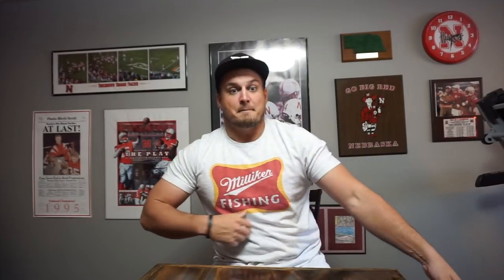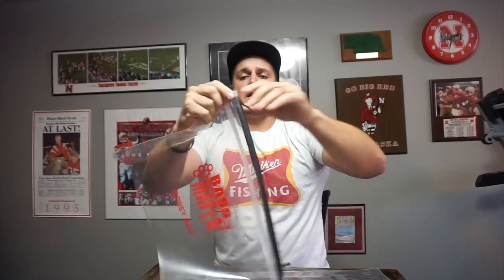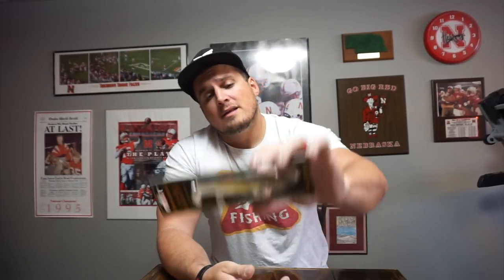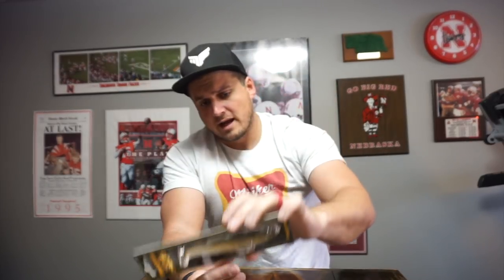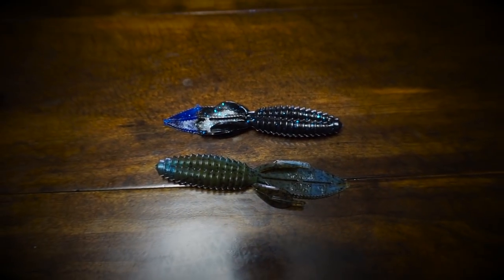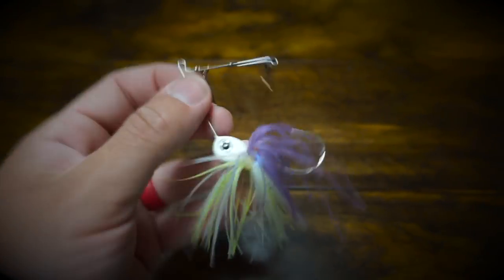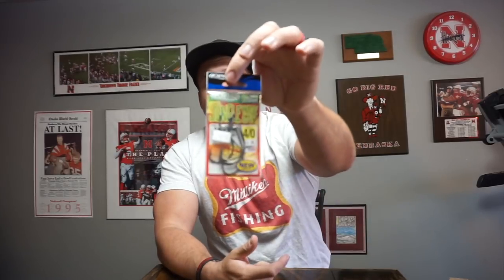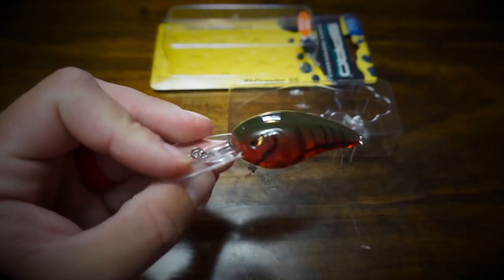$250 SPRING FISHING TACKLE UNBOXING!!! (Swimbaits, Rats, Beavers, Craws, CUSTOM Baits!)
In today's video I take you through my $250 order to Tacklefreaks.com which includes some sick baits never seen before on my channel!

Use millikenfishing to be FEATURED on my page!!!

Favorite CUSTOM RUN Color on TF ($Blue Fleck$)